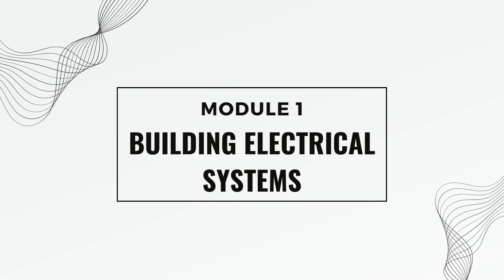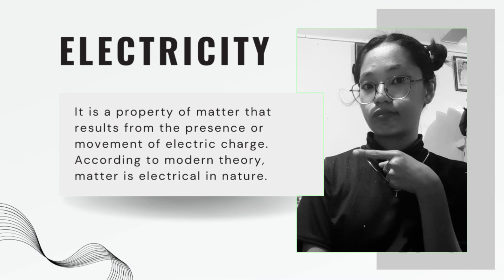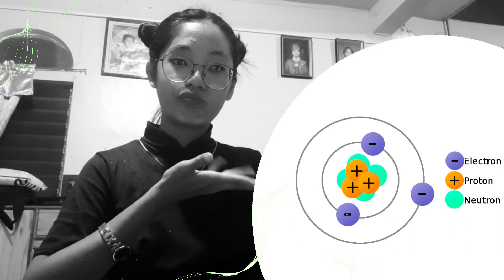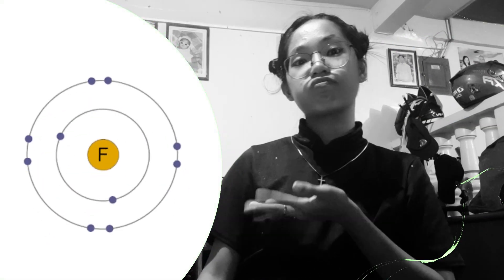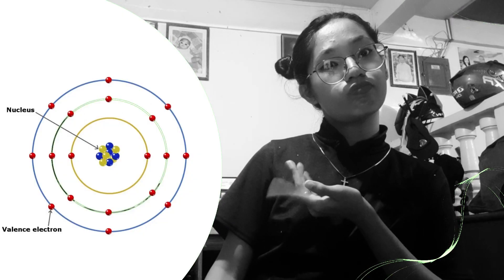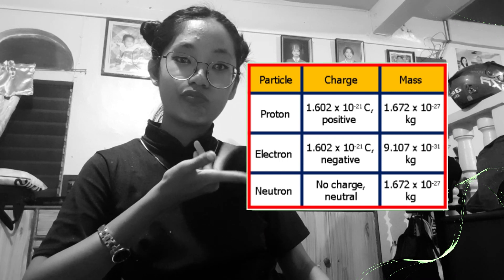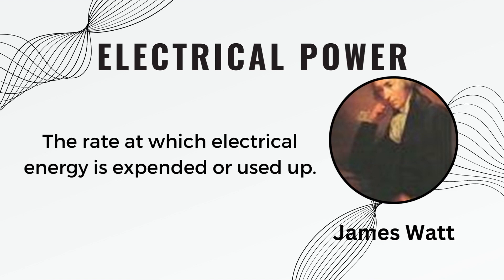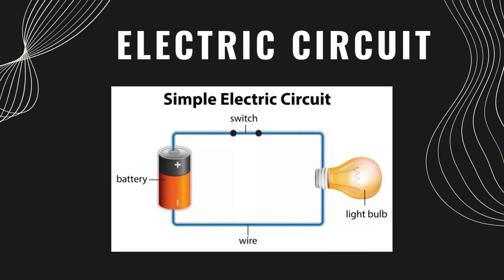Module 1 Building Electrical System